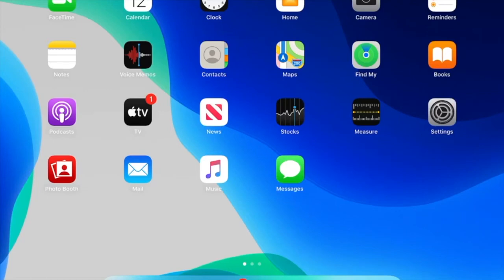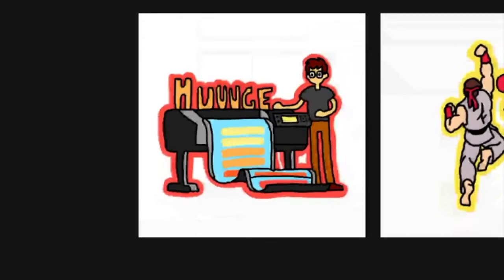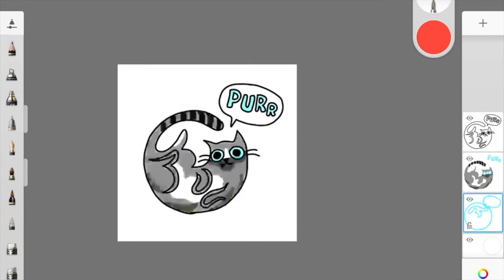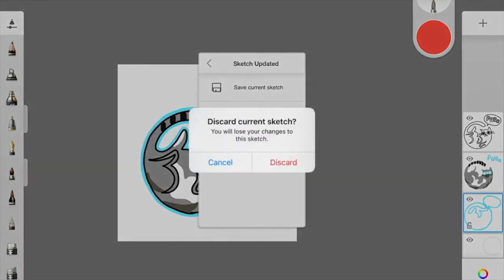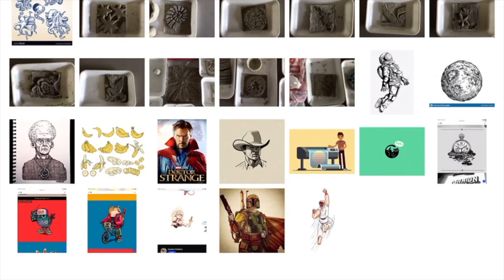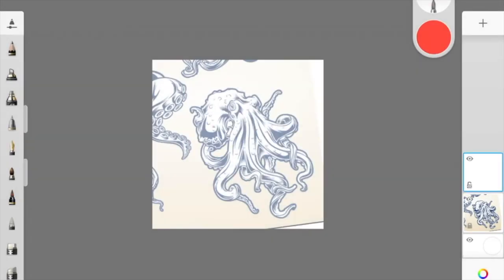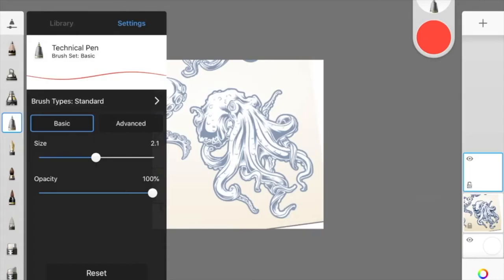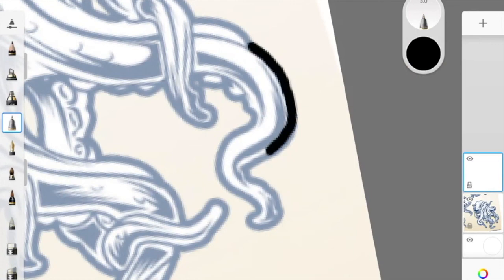Stickers - Part 1